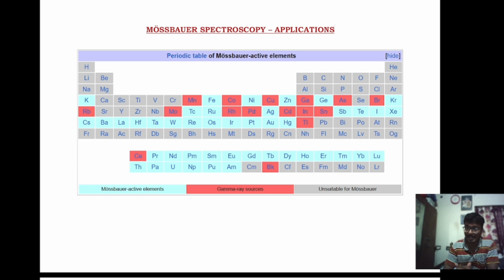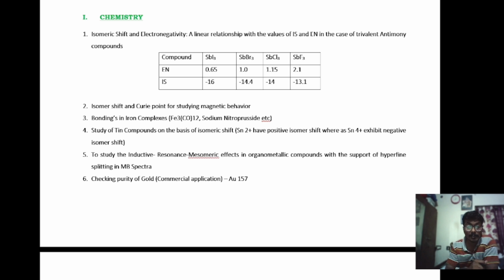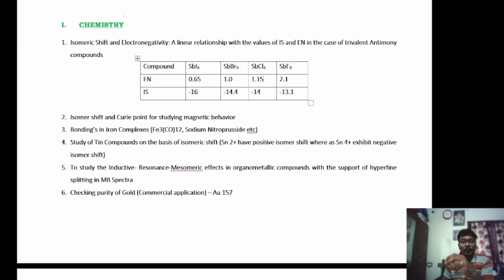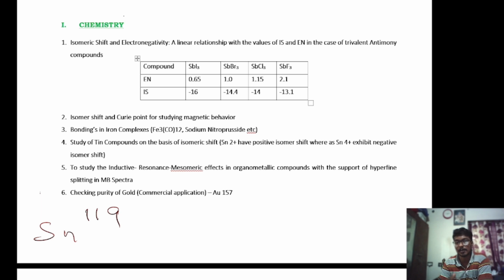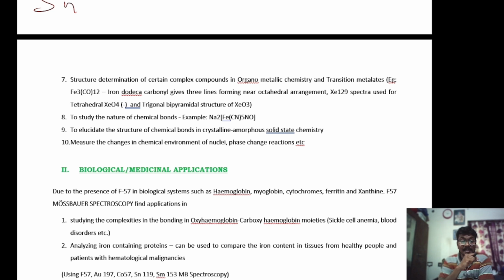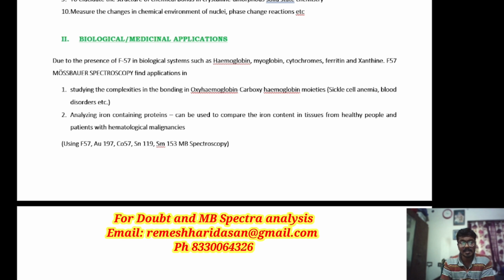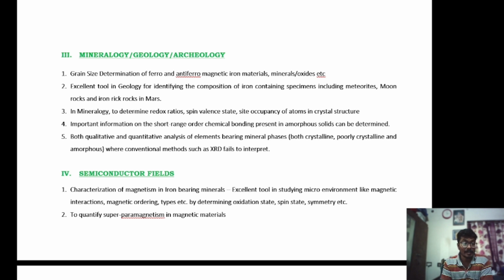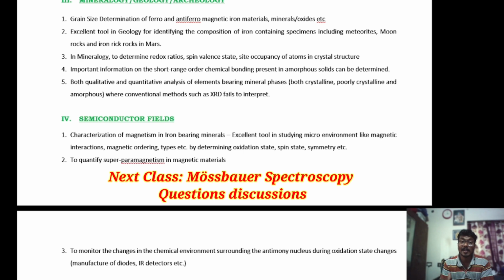MÖSSBAUER SPECTROSCOPY - Part 9 : APPLICATIONS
This class covers detailed explanations on broad applications of mössbauer spectroscopy in chemistry , bio -medicinal fields, geology , mineralogy , archeology , semiconductormanufacturing etc

Also explain the major drawbacks of mössbauer spectroscopy among other

This classes are for postgraduate